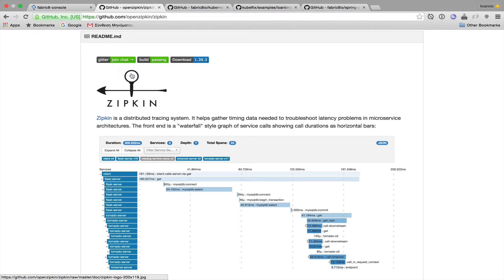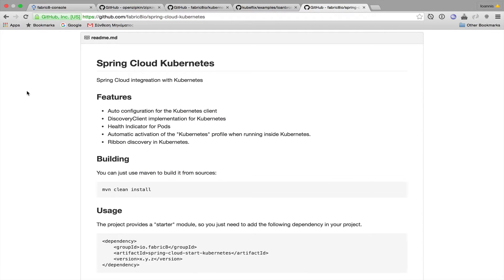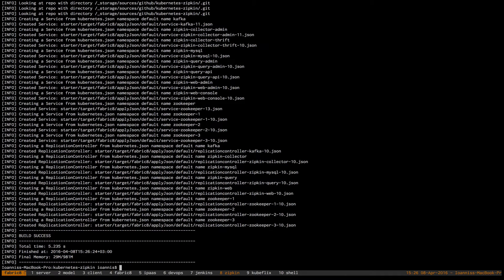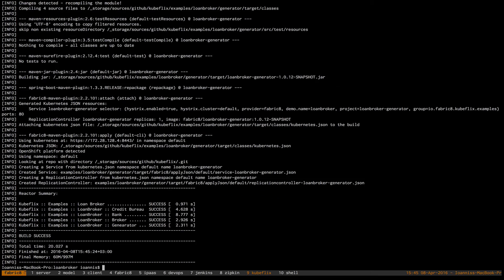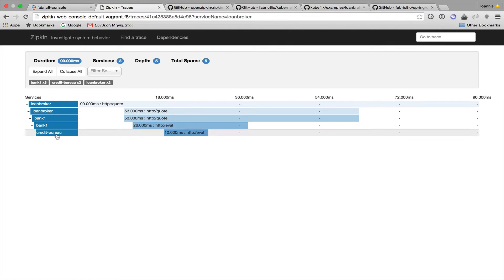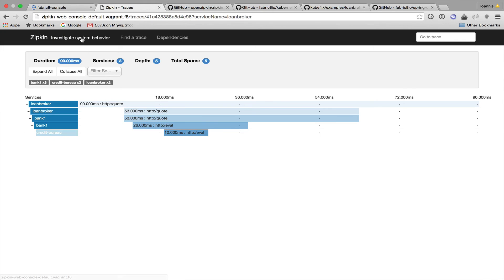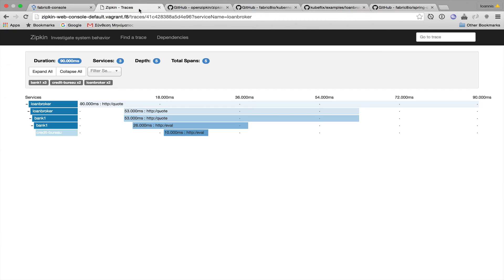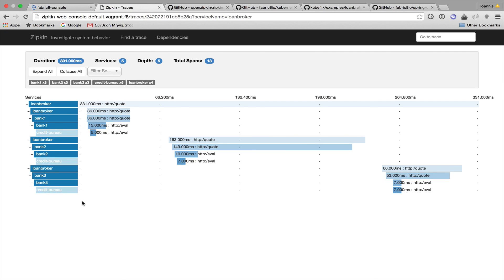Zipkin inside Kubernetes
A quick demonstration on how to install and use Zipkin inside Kubernetes.